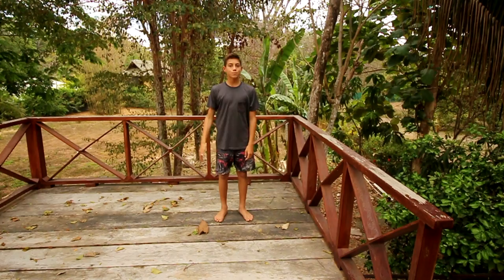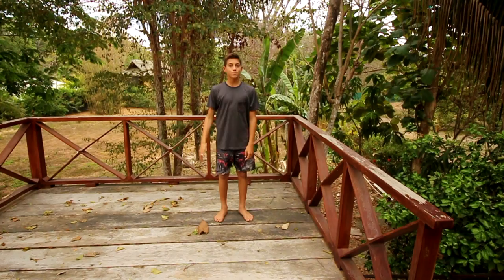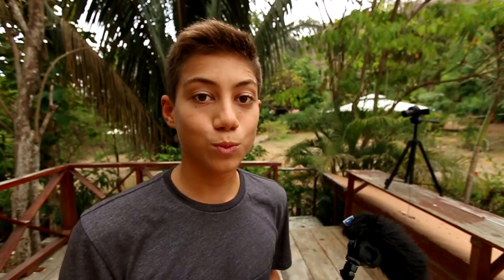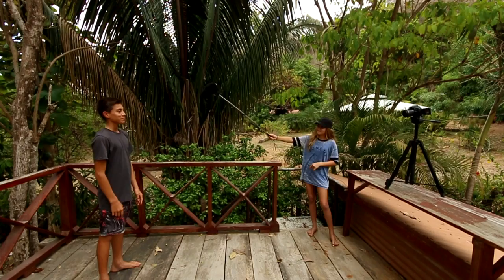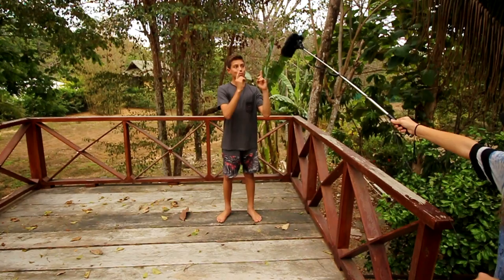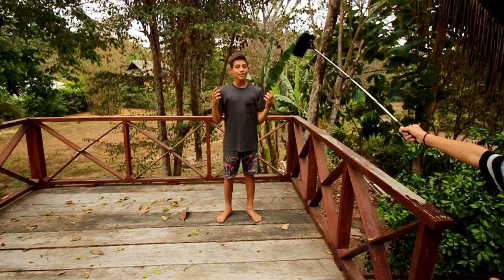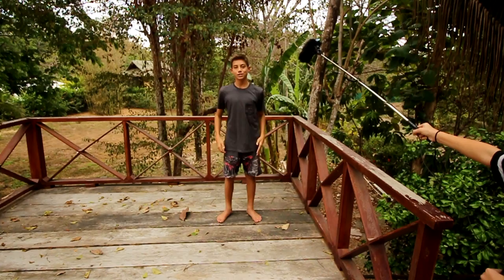Better Audio Better Vlogs - One Mic To Do It All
This microphone I use for vlogs, voice overs, and talking clips with good audio from a distance. It's nice not needing different setups to record voice overs.

Microphone I Use
Mic Extension Cord

Special Thanks To Big Kahuna Supporters
Chet Harris
Aaron McKenna
Alden Dodd
Samson Paul Jnr

Special Thanks To Tsunami Squad Supporters
Eric Powell
Vojtěch Novotný
Fred Cornelis
Richard Gibson
Patrice C.
Danny Hurd
Geoff Ames